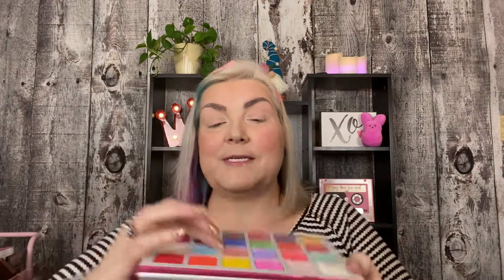Sweet Easter Look with Jeffree Star's Jawbreaker Palette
I love this palette such great colors!  It's a fun Easter look!

 Welcome to Rhonda Said I am a makeup enthusiast who  loves to give honest reviews and unbox subscription and mystery boxes!
 I have teamed up with My BFF Jeannie@Unfiltered Fifties to being you the newest Makeup and Music show Beauties and the Beat! Every week we do makeup looks while giving the stories about Bands and Artists in the world of Music

* If you follow the directions set by Rakuten.